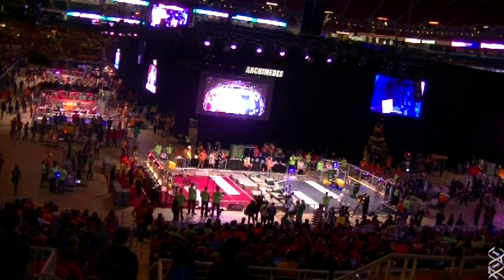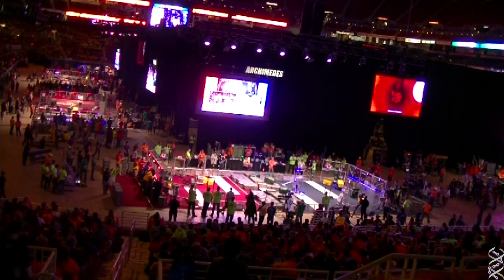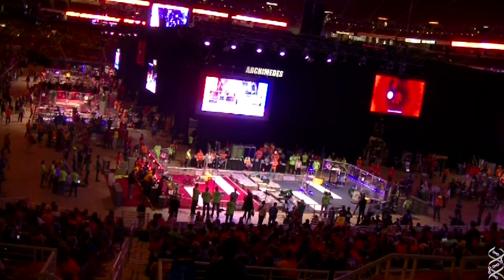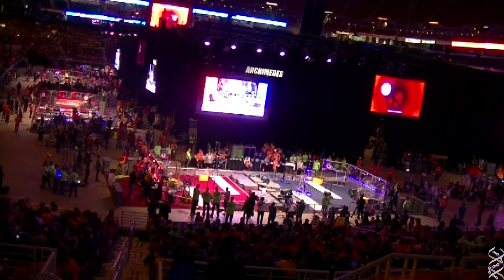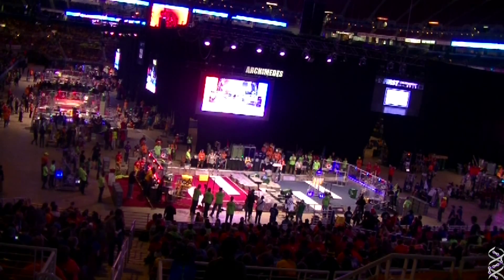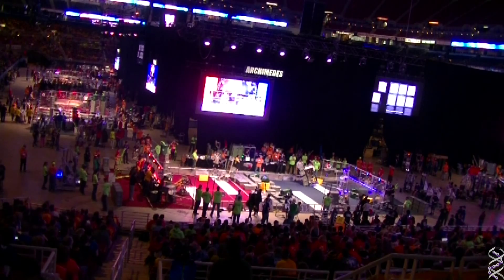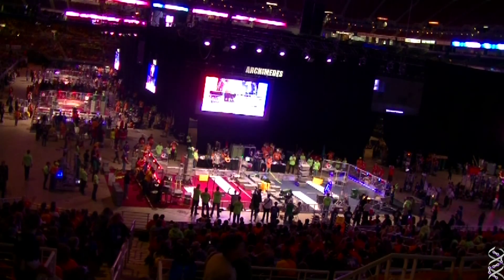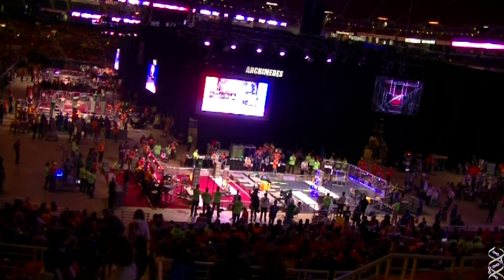2015 FRC Championship Archimedes Division Qualification match 113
The 113th of 127 qualification matches for the 2015 FRC Championship Archimedes Division.

Red Alliance: Teams 2342, 360, 5581
Blue Alliance: Teams 2220, 1785, 41